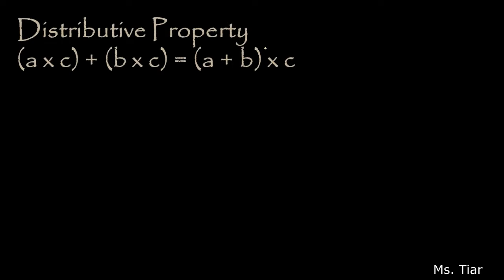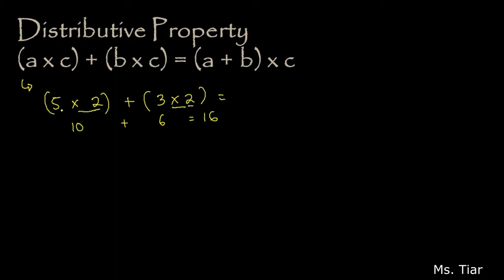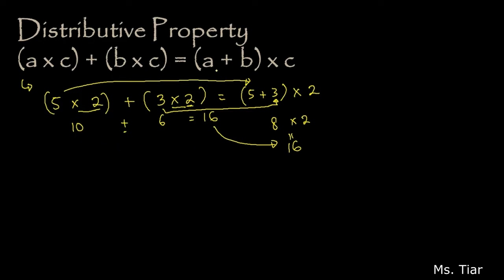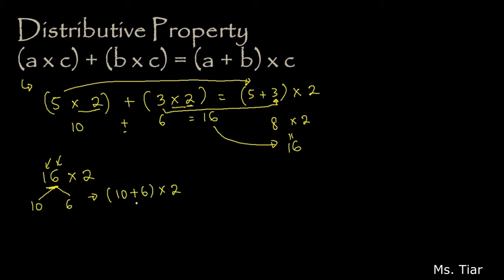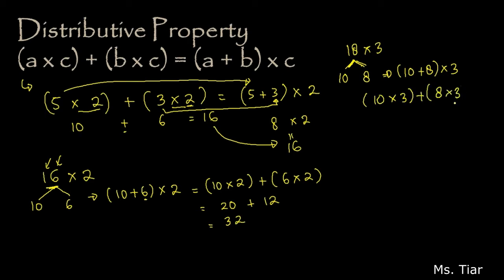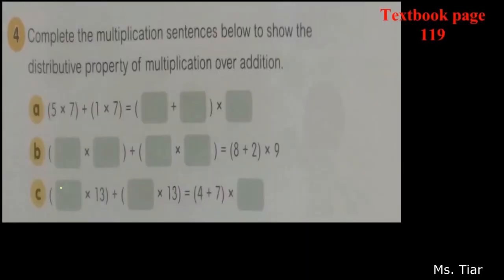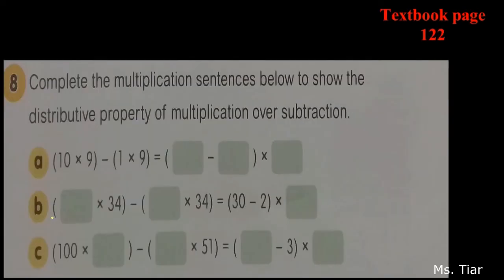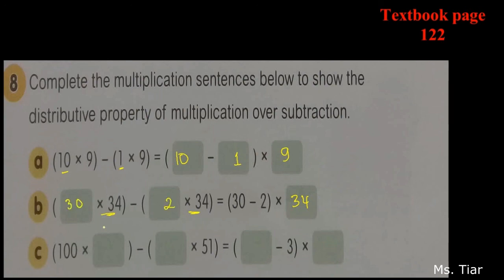The Distributive Property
All questions are taken from Math Champion Textbook for grade 3